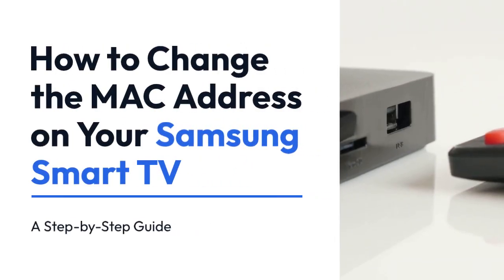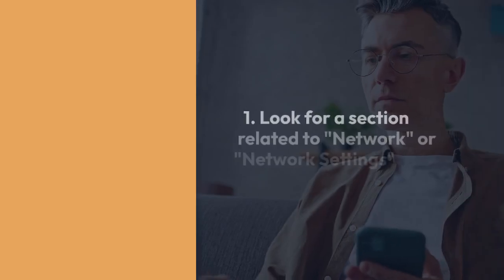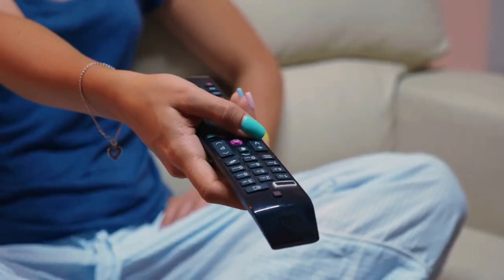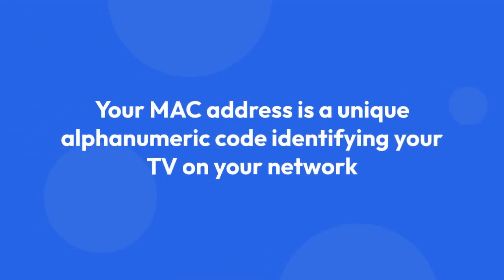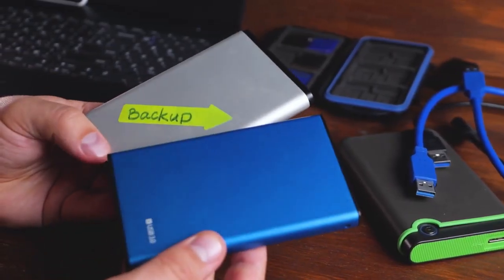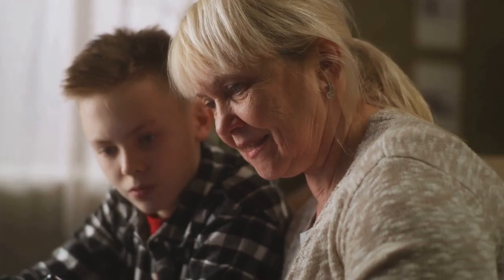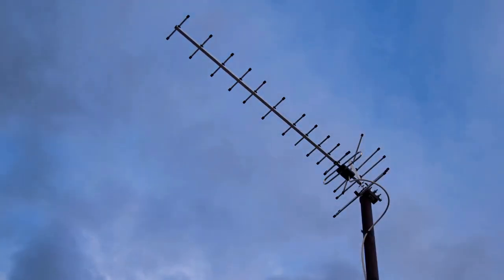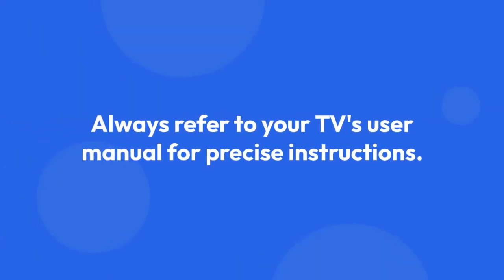How to change MAC address on Samsung Smart TV?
In this tutorial, you will learn how to change the MAC address on your Samsung Smart TV. Whether you need to troubleshoot network issues or want to enhance your privacy, altering the MAC address can be a useful tool. Follow the step-by-step instructions in this video to easily modify the MAC address on your Samsung Smart TV.